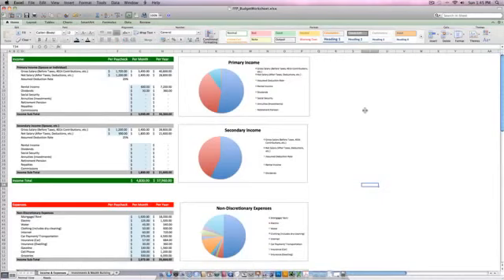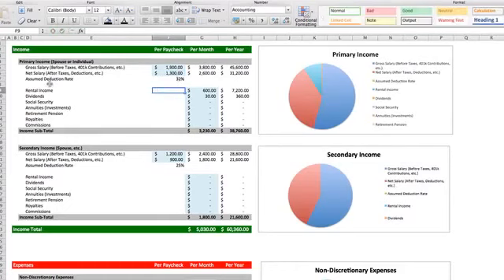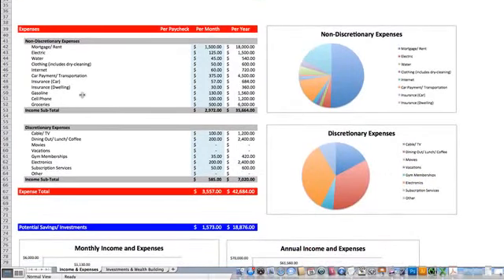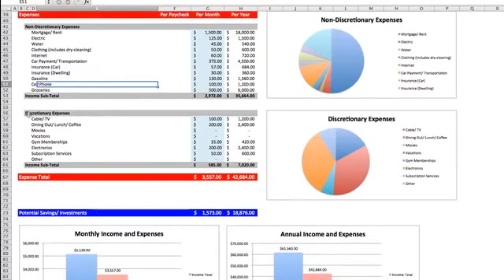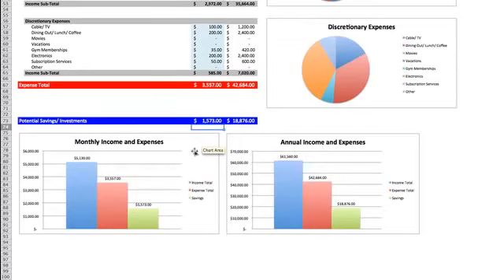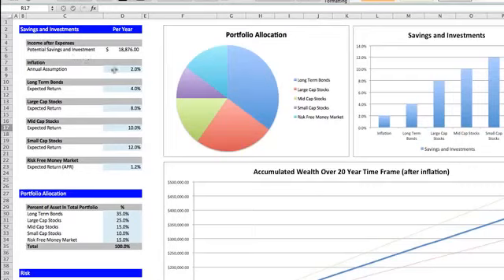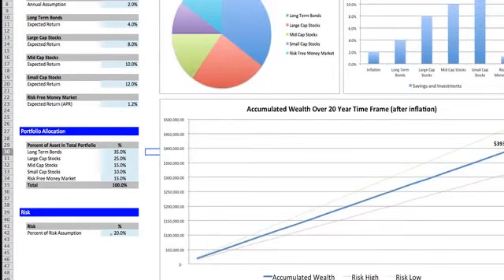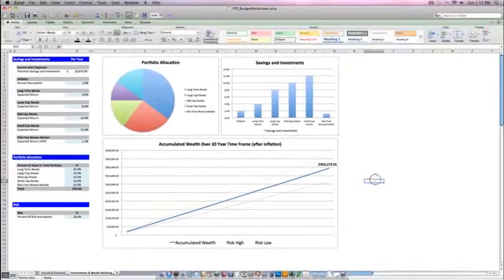Financial Planner Free Low)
free financial planner, free online financial planner, free financial planner software, free financial budget planner, free financial planners

Tbm 6 Dolar civari olan Kelimeler :

personal financial literacy, financial literacy, personal financial literacy passport, personal financial literacy textbook, financial literacy for kids

free financial planning, free financial plan, financial planning, financial planning association, financial planning magazine

free financial advise, financial advisers, financial adviser, financial advising, free financial advising

free financial aid, financial websites, financial planning software, financial planning, federal financial aid